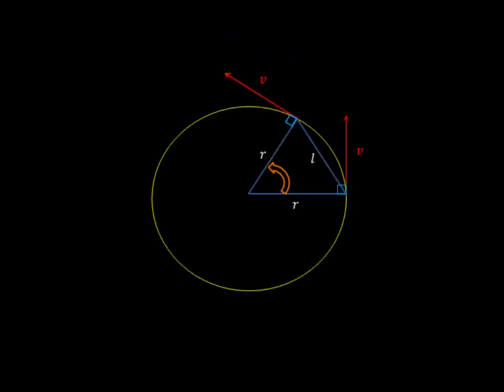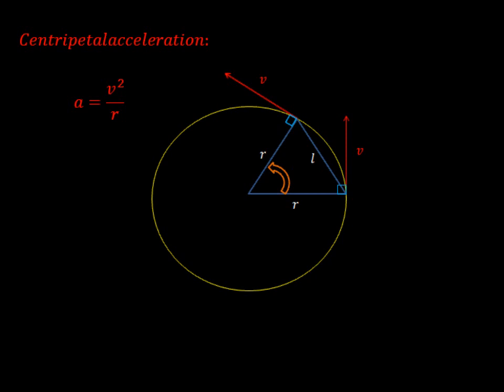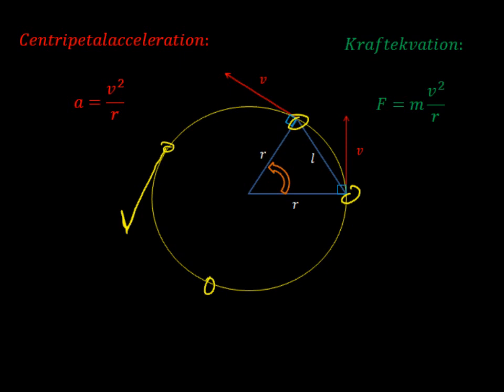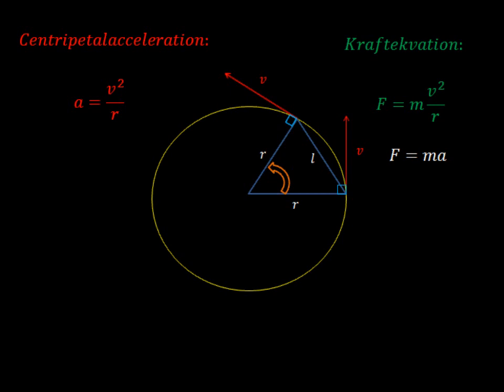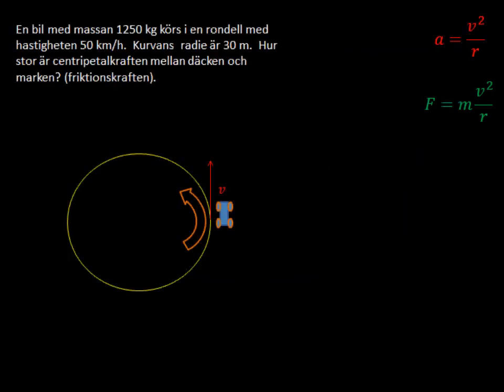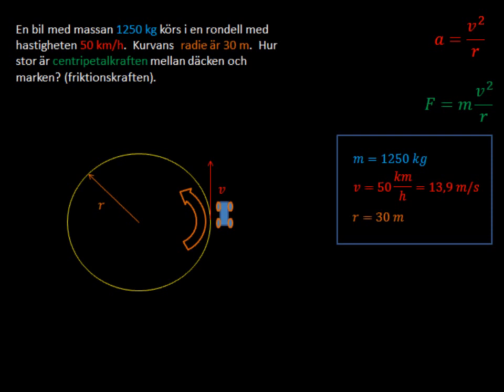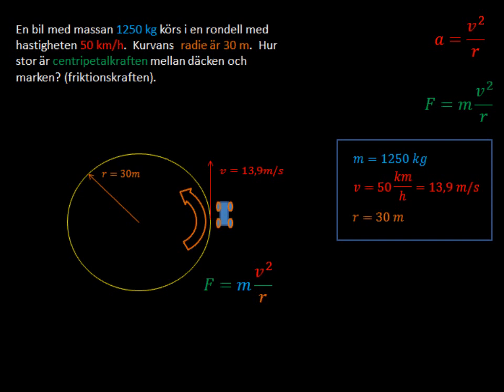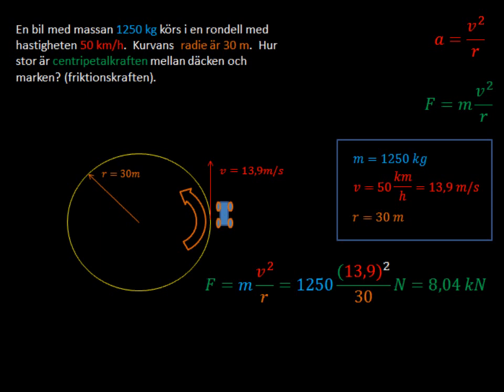Cirkulär rörelse del 1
centralrörelse